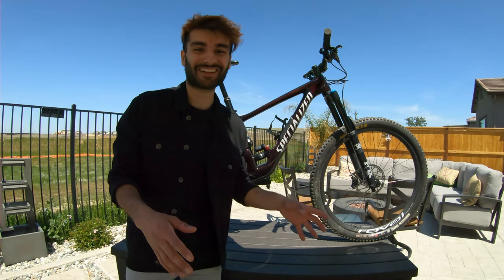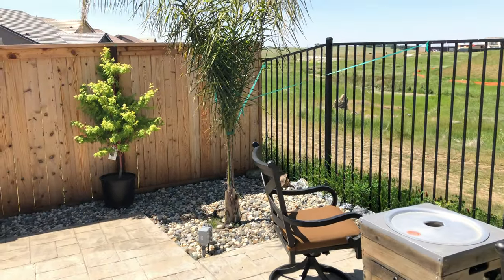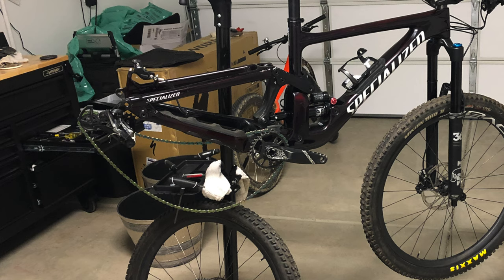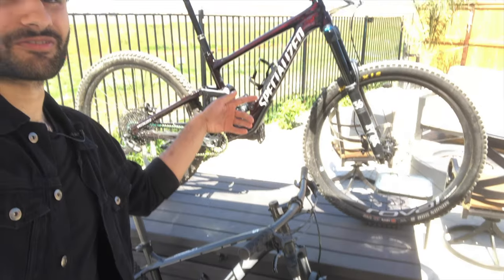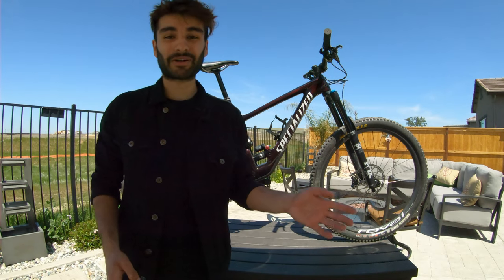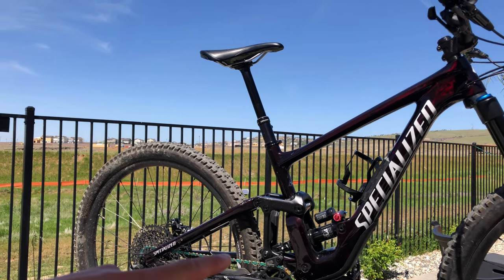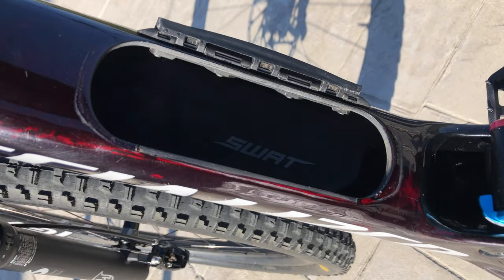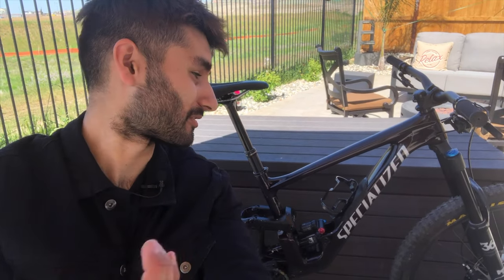MY SPECIALIZED ENDURO REVEAL!!!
IT'S FINALLY NEW BIKE DAY!!! In this video I reveal my new Specialized mountain bike, talk about why I bought it, and go over all the specifications.

Gear I use:
GoPro Hero 7 Black
Chest Mount
Lavalier Microphone

0:00 Intro
1:50 Birds!
2:06 Story
5:35 Specs + Music Vid
8:48 Why I Bought It

For tagging purposes, this bike is a full carbon fiber 2020 Specialized Enduro Expert

If you made it this far down I hope you're having a good day :D